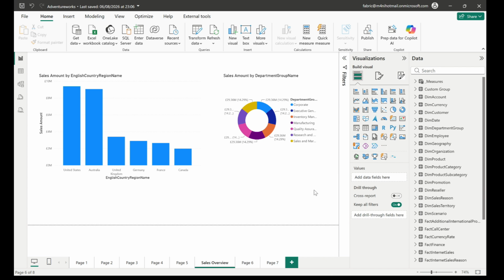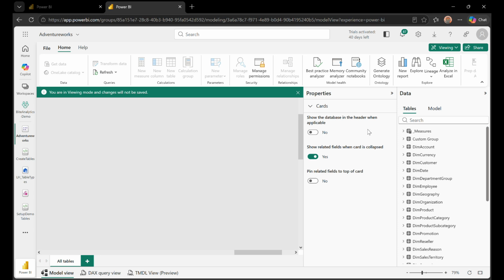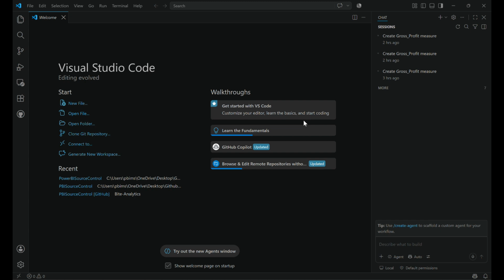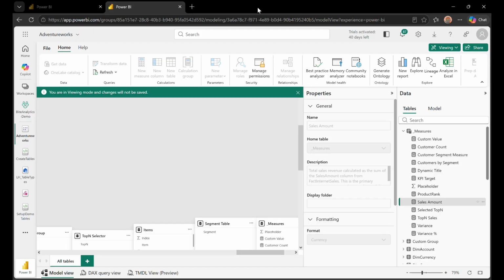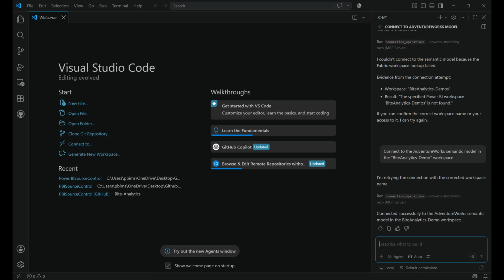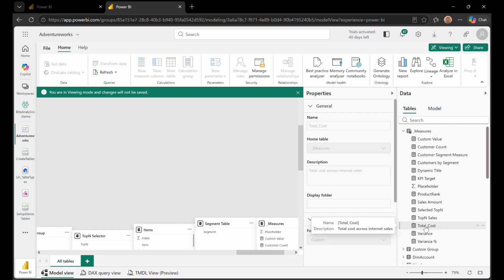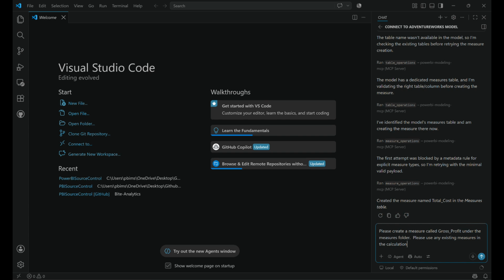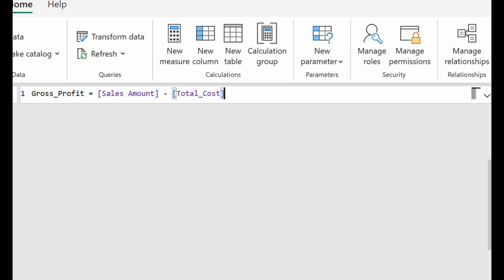Power BI + MCP: Connect VS Code to a Fabric Semantic Model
What if you could work with a Power BI semantic model directly from VS Code — without needing a Power BI Desktop (.PBIX) file?

In this video, I show you how to use an MCP Server to connect VS Code directly to a shared semantic model in the Microsoft Fabric portal.

If you havent seen the previous video then I would recommend watching that first:

In this video:
🔹 Connect VS Code to a Fabric semantic model
🔹 Work with a shared semantic model directly in Fabric
🔹 Explore how this can improve your Power BI development workflow